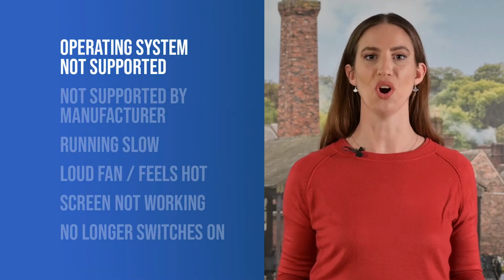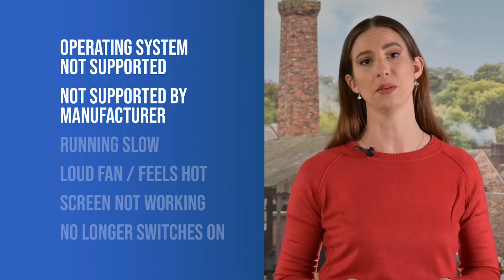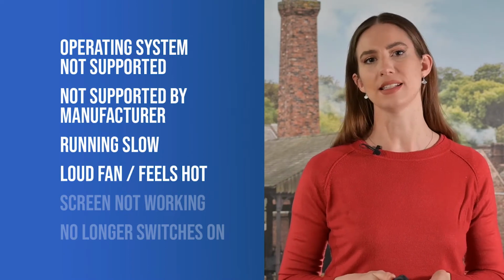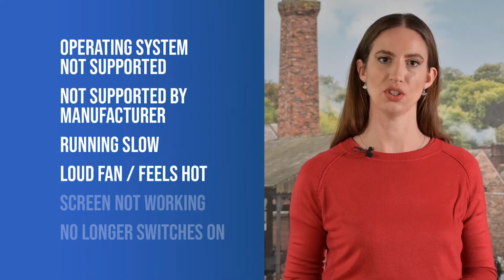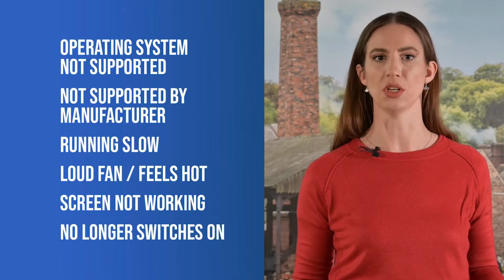Best time to replace or buy a new PC or laptop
The trigger to buy a new PC or laptop is pretty simple most of the time – when it stops switching on!

However, there are tell-tail signs when your computer needs an upgrade. Understand the best time to buy or invest in a new computer and replace an old PC or laptop.

It’s important to remember that a laptop or PC should:
Enable you to be productive and perform your job effectively and efficiently
Keep your data and IT systems secure

Our guide is based on these two fundamental principles. If your computer hits any one of the criteria below, then it’s time to upgrade:

0:00 - Intro - When should I invest in a new laptop or PC?
1:03 - Your operating system is no longer supported
1:45 - You are no longer supported by the manufacturer
2:16 - PC or laptop is running slow
3:19 - PC or laptop’s fan is loud and feel hot to touch
3:46 - Screen is not working properly
4:21 - Computer does not switch on